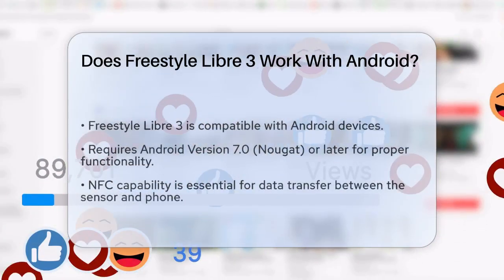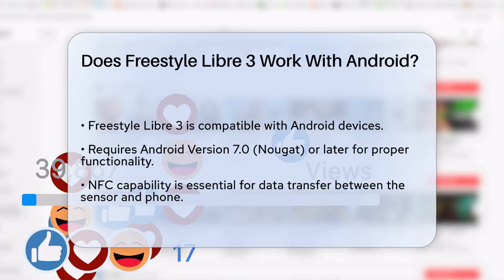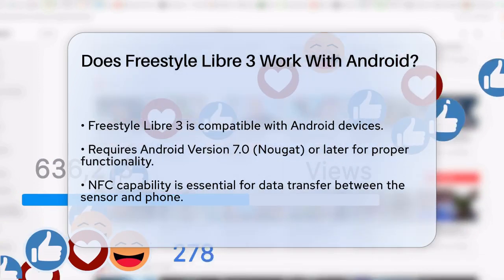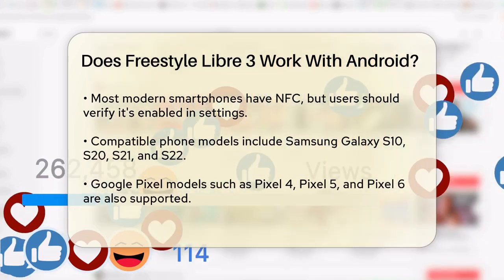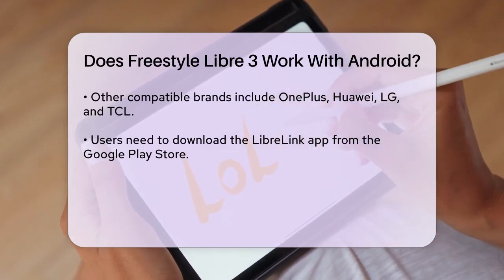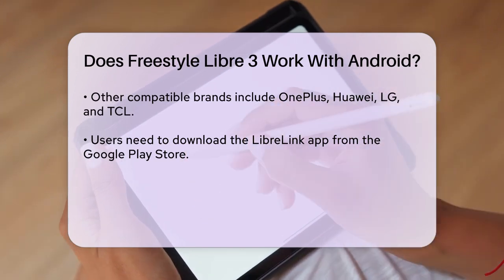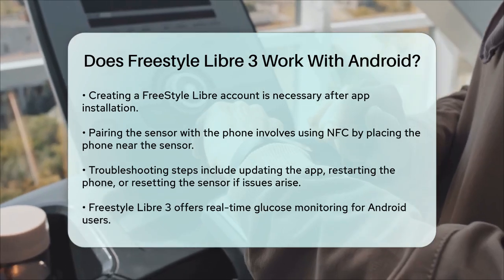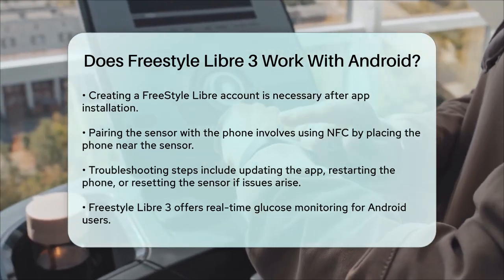Does Freestyle Libre 3 Work With Android? - Be App Savvy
Does Freestyle Libre 3 Work With Android? If you're looking for an effective way to monitor your blood glucose levels, the Freestyle Libre 3 is a fantastic option for Android users. In this video, we will discuss everything you need to know about using the Freestyle Libre 3 with your Android device. We’ll cover the essential requirements for compatibility, including the necessary Android version and NFC capabilities. Understanding these specifications is important for ensuring that you can utilize this system without any issues.

We'll also guide you through the process of downloading the LibreLink app from the Google Play Store and setting up your account. Additionally, we'll provide troubleshooting tips for common problems you may encounter, such as app crashes or sensor pairing failures. This information is designed to help you navigate any challenges and make the most of your Freestyle Libre 3 experience.

Whether you’re new to glucose monitoring or looking to upgrade your current system, this video offers important details to help you make an informed decision.